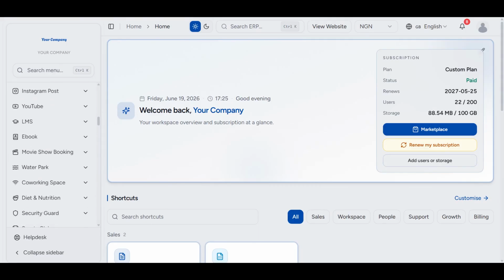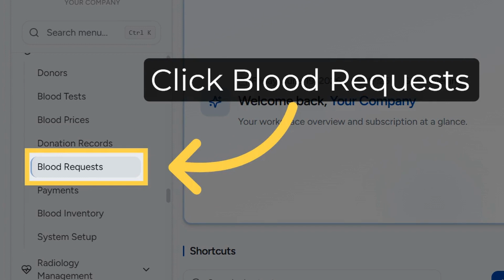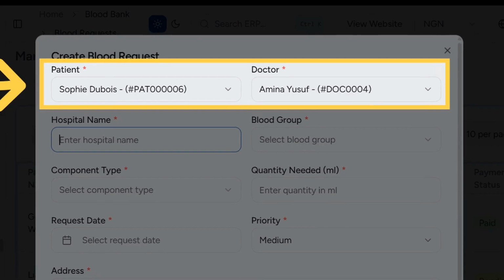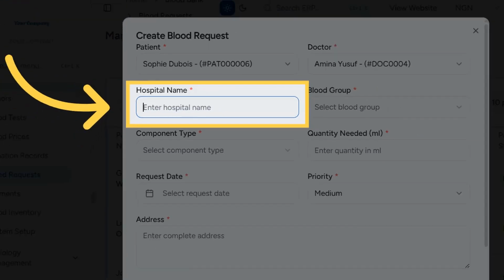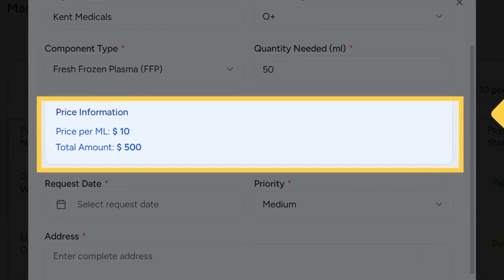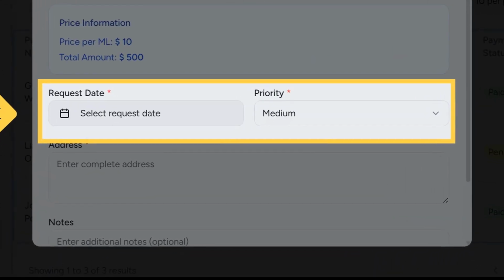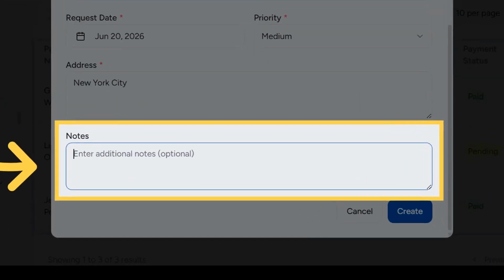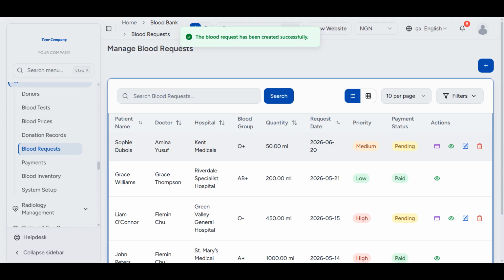How to Manage Blood Requests Efficiently for the Blood Bank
Learn how to manage Blood Requests efficiently for the Blood Bank System using SapphitalERP. In this step-by-step tutorial, you’ll learn how to create, organize, and manage blood requests, helping your healthcare facility maintain accurate request records and streamline blood bank workflows.

Efficient blood request management helps blood banks organize incoming requests, maintain better visibility of required blood units and components, improve record keeping, and support a more structured process for handling blood requests. With SapphitalERP, authorized staff can manage blood requests within a centralized Blood Bank Management System.

Whether you manage a hospital blood bank, medical laboratory, clinic, or healthcare facility, this tutorial shows you how to manage Blood Requests in SapphitalERP and create a more organized approach to blood bank operations and inventory management.

This guide is ideal for blood bank administrators, laboratory staff, medical laboratory professionals, inventory officers, hospital administrators, healthcare facility managers, and SapphitalERP users who want to improve blood request management and streamline blood bank operations.

👍 Found this tutorial helpful? Like the video, Subscribe to the Sapphital channel, and Turn on Notifications for more practical tutorials on Blood Bank Management, blood requests, blood inventory, blood components, blood groups, donor management, and healthcare operations.